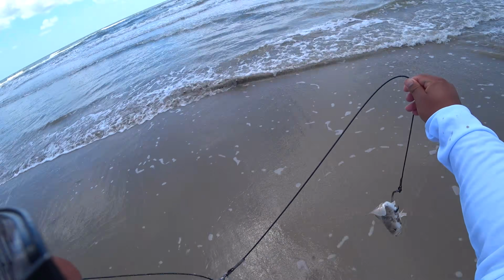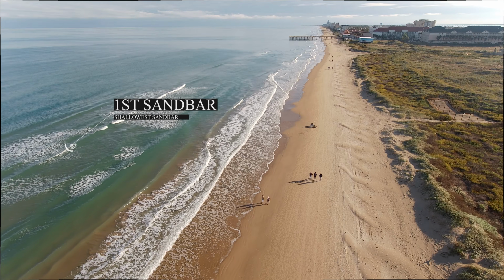How to Read the Beach for Surf Fishing Tips! Surf Fishing for Beginners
How to Read the Beach,In this surf fishing video I will show you how to read the beach for surf fishing. I will talk about many key points such as Guts, Cuts, bars, holes, ect.